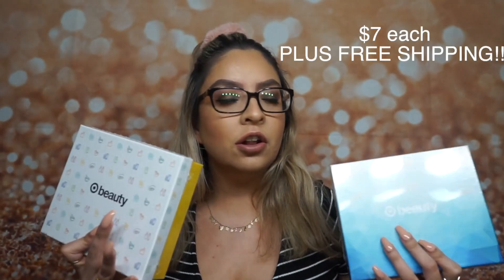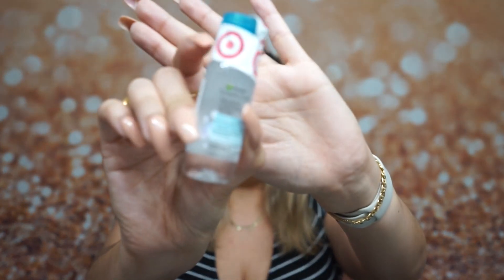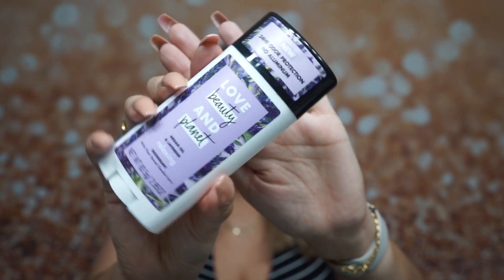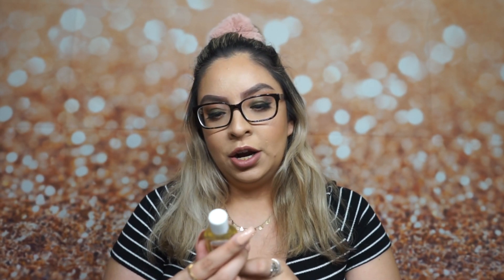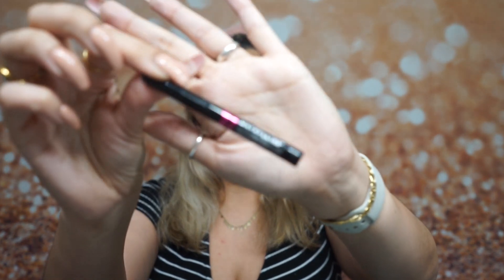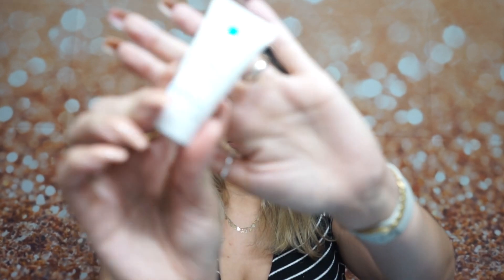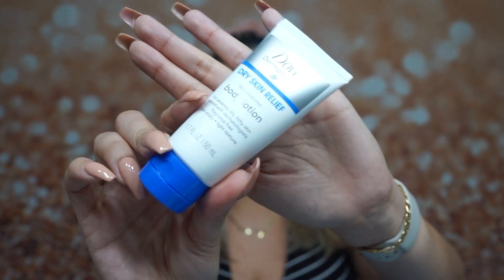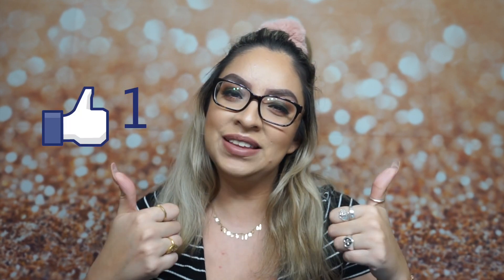JAN TARGET BEAUTY BOX | UNBOXING 💄🎯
Hey y'all!
I am back with another Target Beauty Box for Jan! I love getting these boxes because you get to try out new products without fully committing to a full size product! Ill be doing an update with these items soon!

PRODUCTS MENTIONED:

Target Beauty Box™ Men's December Grooming

Target Beauty Box™ - January Beauty

Target Beauty Box™ - January Skincare

CAMERA I USE:
SONY A7II

XO,
Kristty